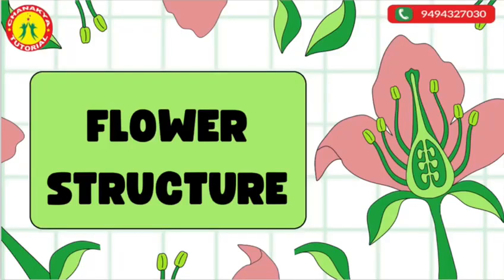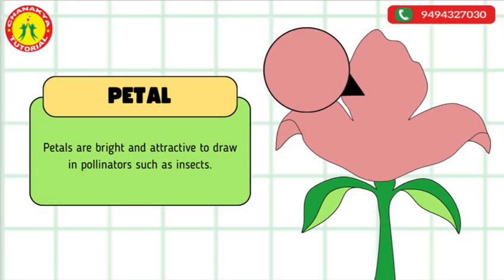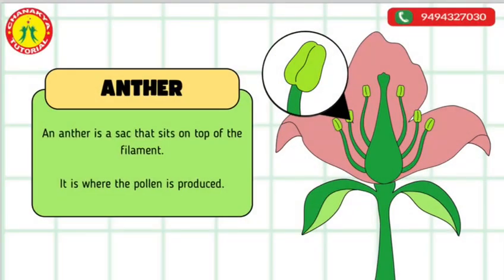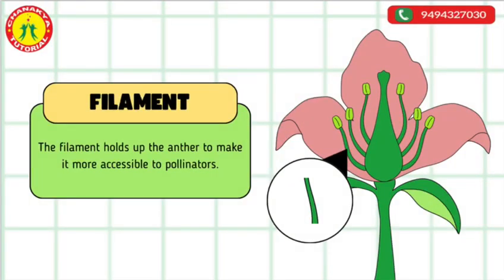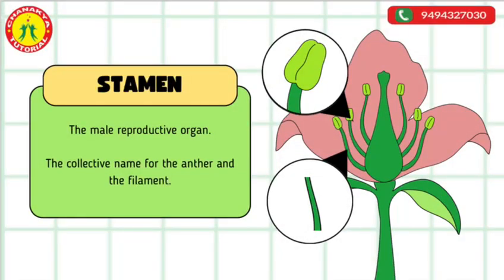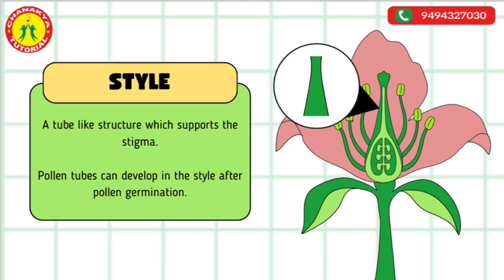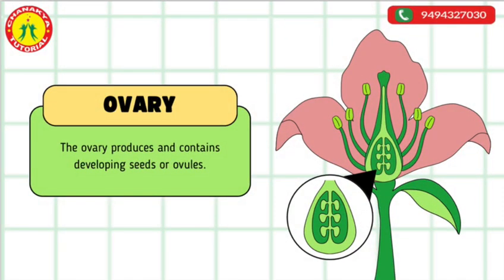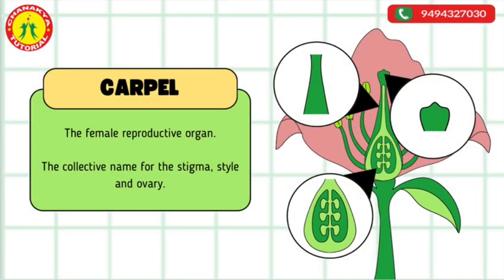Flower Structure Bloom # Attractive